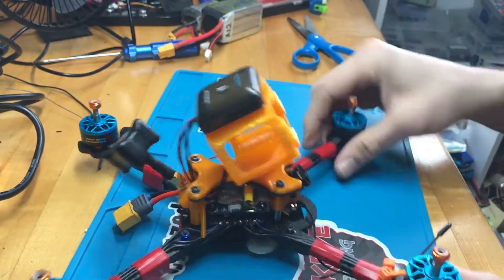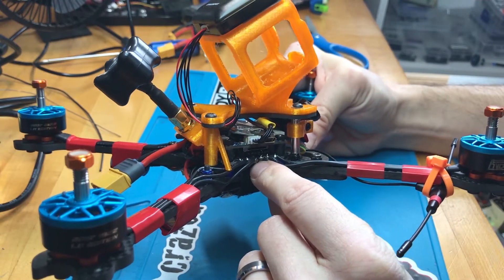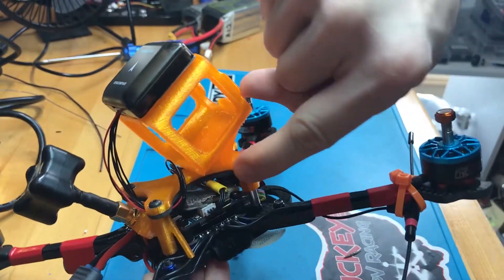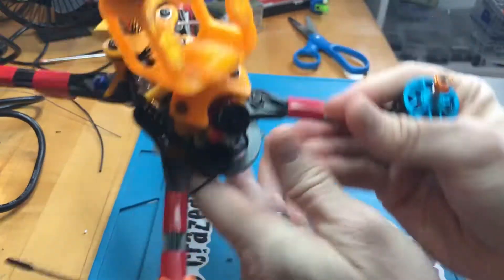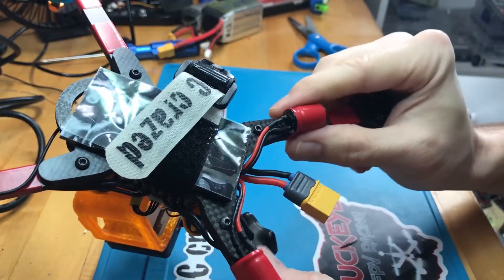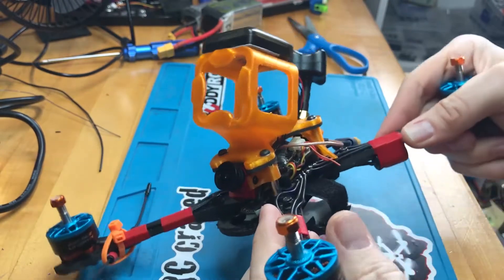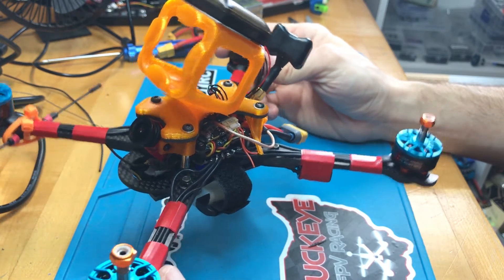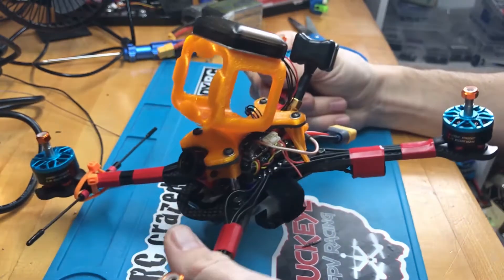2018 6" Long Range Build Review Part 1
In this video I review the first iteration of my 2018 Long Range 6" build from RCCrazed. I go over all of the components and just talk a little bit about long range.

GoPro Session 5
TBS Crossfire Nano Receiver
TBS Unify Pro HV Race VTX @ 200mw
TBS Triumph Antenna